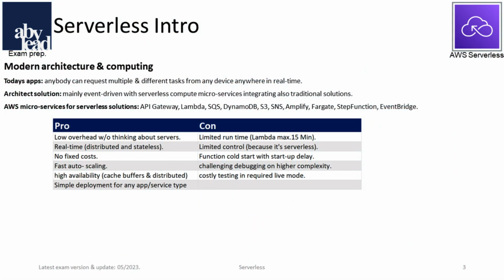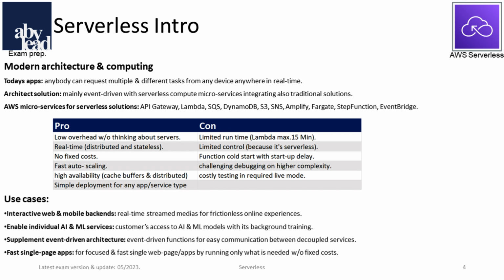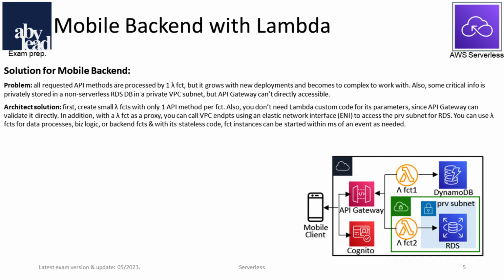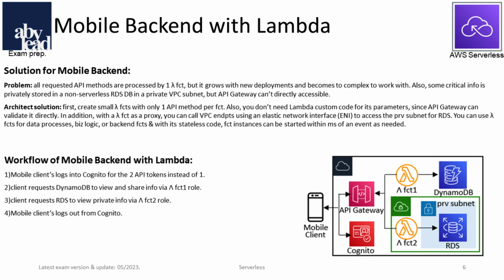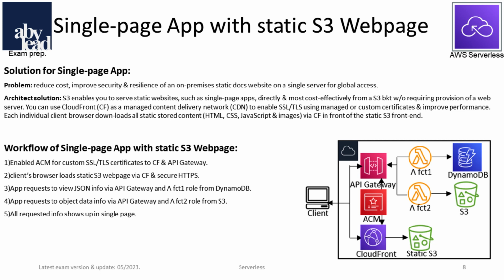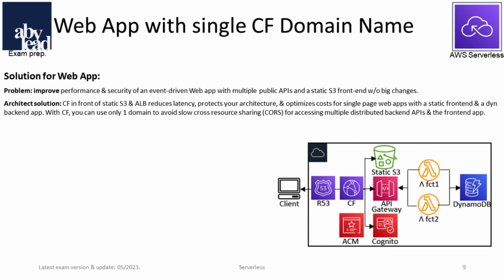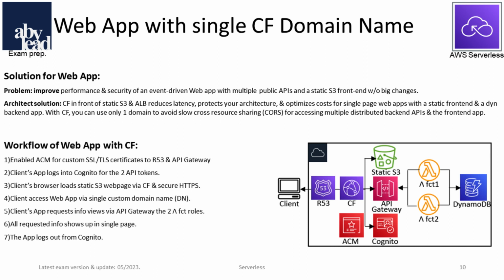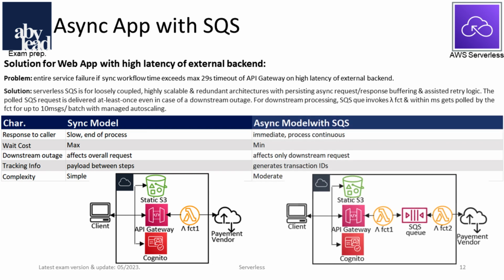AWS Certified Solutions Architect – cloud, API, serverless.